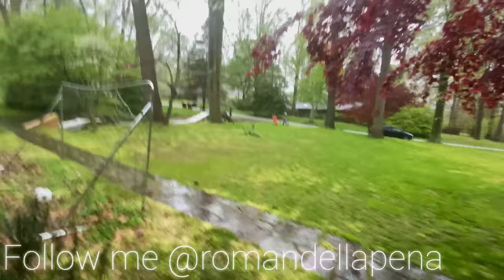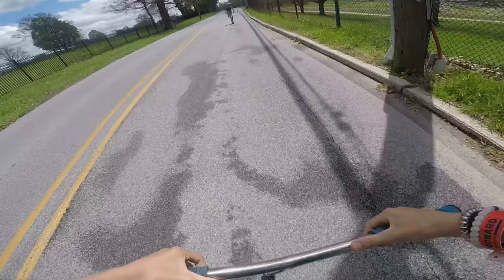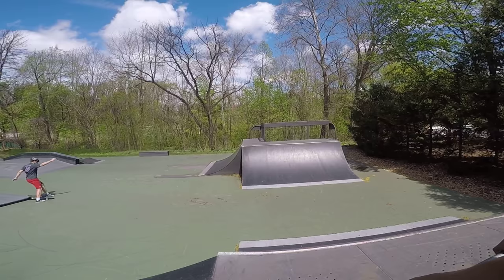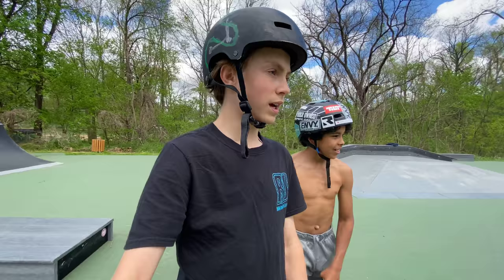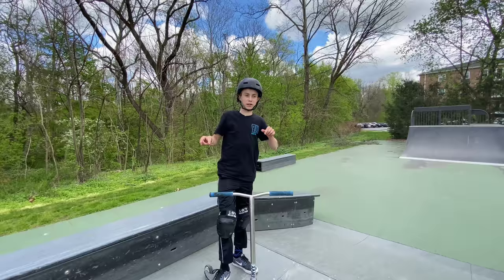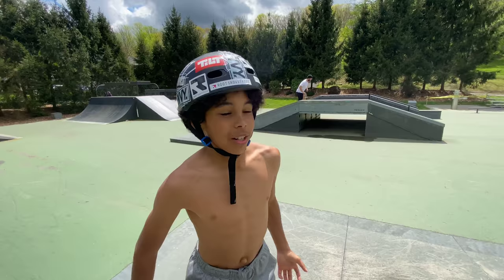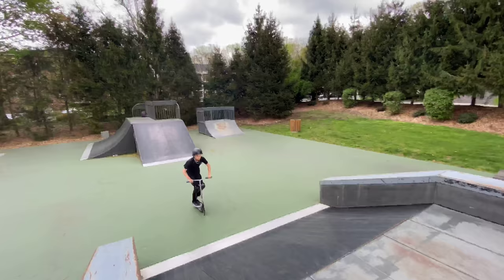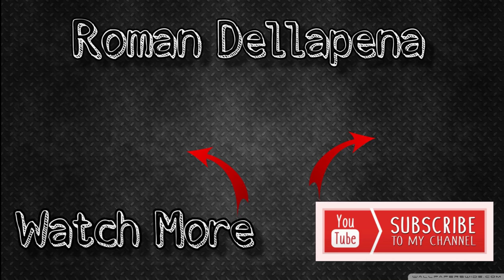GAME OF SCOOT | EXPERT VS AMATEUR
*Video Created With CGI Technology DO NOT ATTEMPT* Today Me and little man played a game of scoot! It was a close game and ended up getting down to the wire and Little man came on top! I hope you all enjoyed!